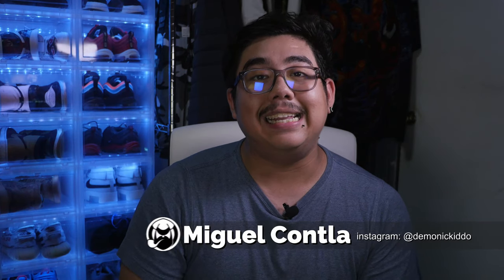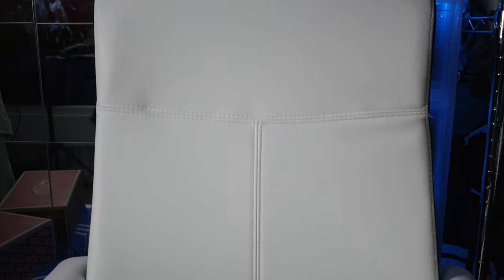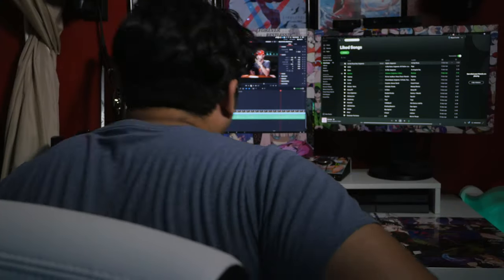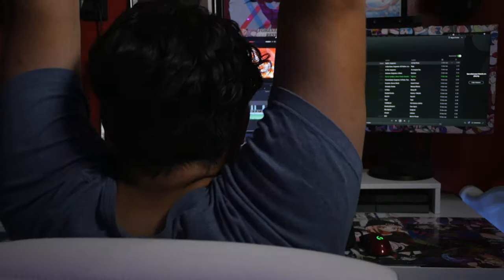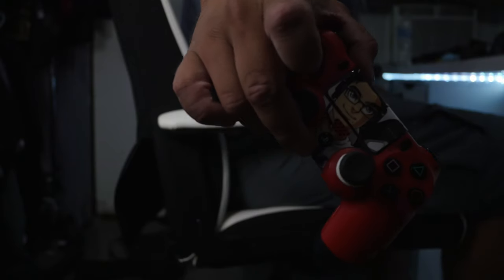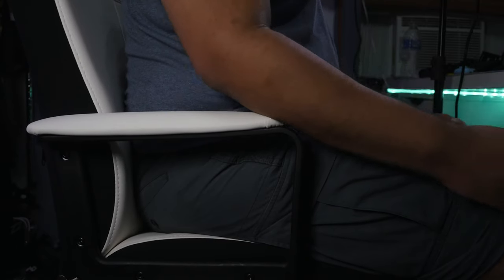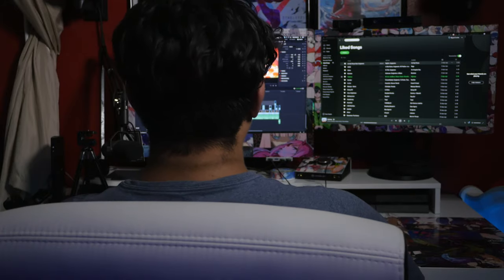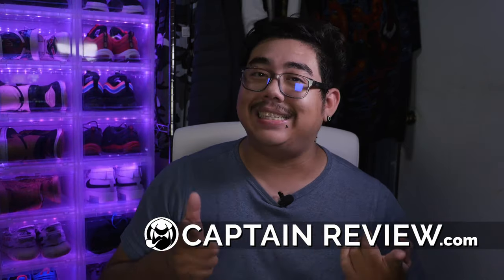IKEA Millberget Chair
This channel and the accompanying website CaptainReview.com are dedicated to finding products and services that are not only great, but also well worth their price.